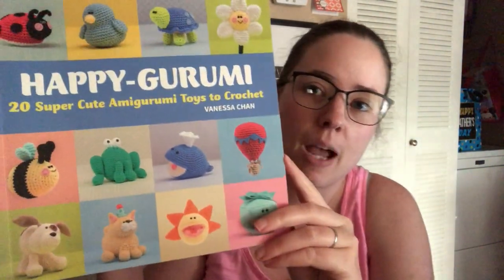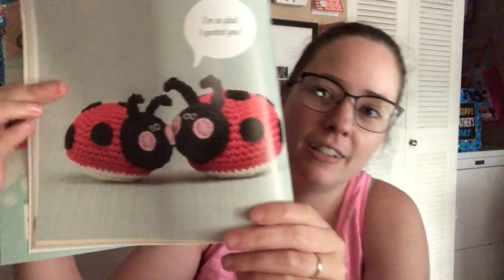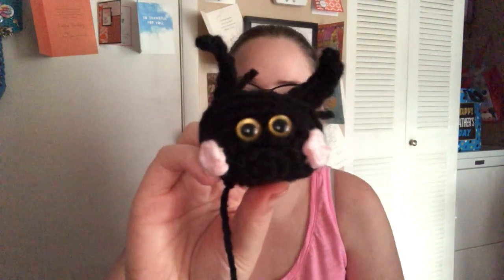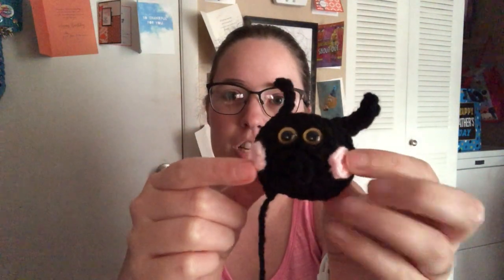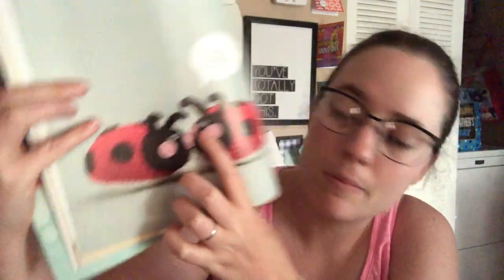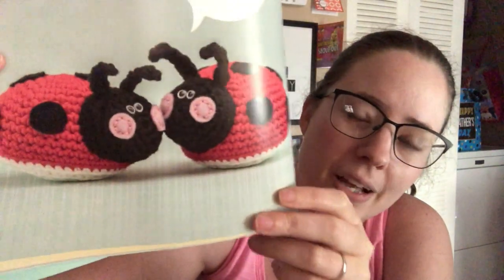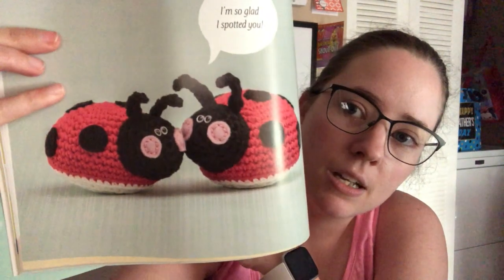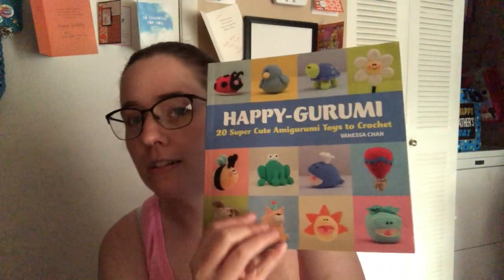Whatcha Working On Wednesday | WIP Wednesday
Couldn't find on Thrift Books